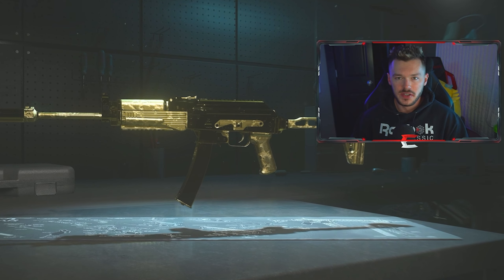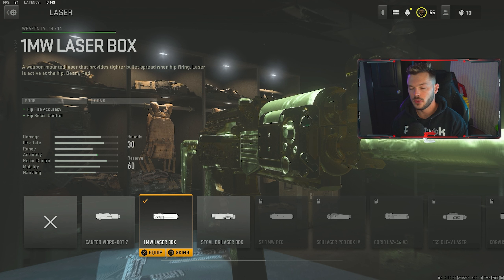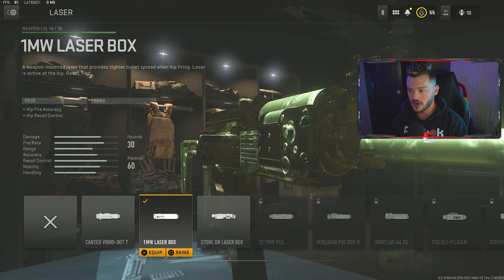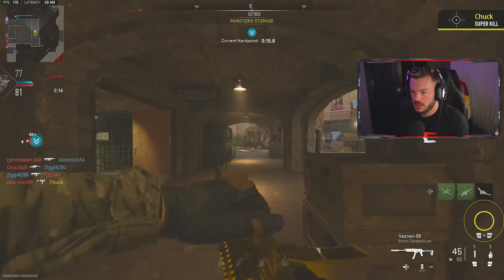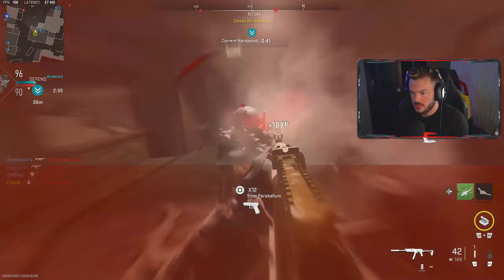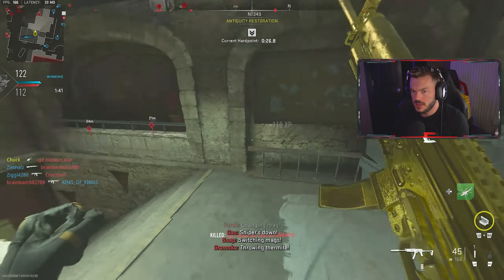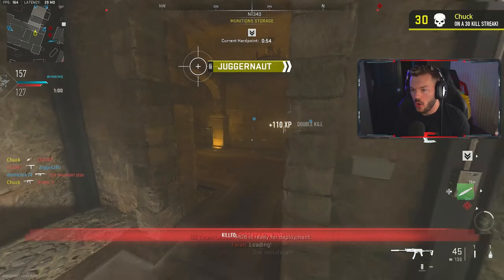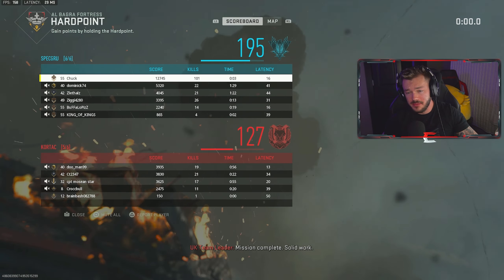the VAZNEV-9K is #1 META SMG in MWII! (Best Vaznev-9K Class Setup) - Modern Warfare 2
Today I go over the best Vaznev-9K class setup / Vaznev-9K best class setup in call of duty modern warfare 2. The mw2 Vaznev-9K / Vaznev-9K mw2 is a top 5 best smg in modern warfare 2.

0:00 Intro
0:20 Best Vaznev-9k Class Setup
3:50 Vaznev-9k Gameplay - 100+ Kills & MGB Tactical Nuke